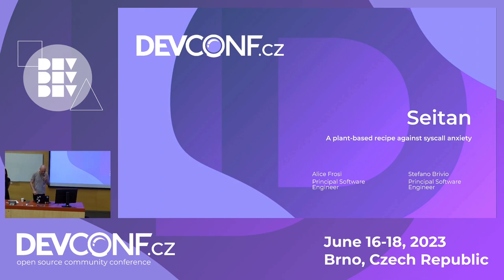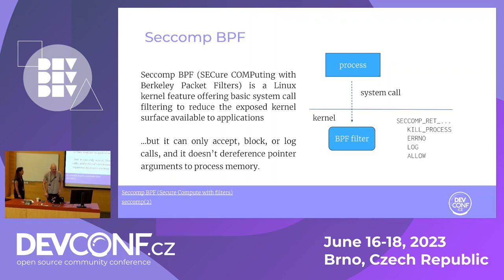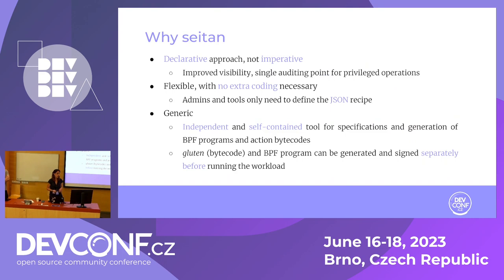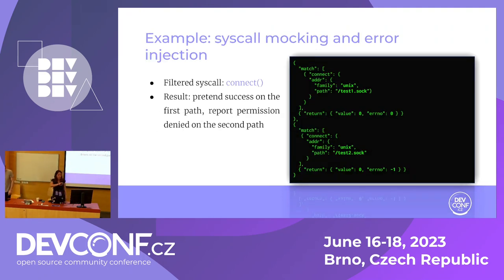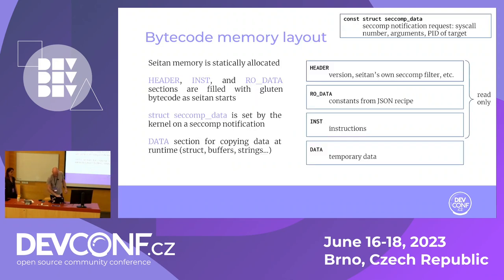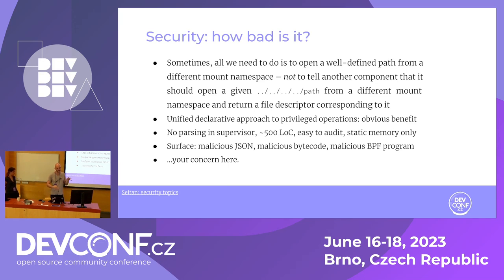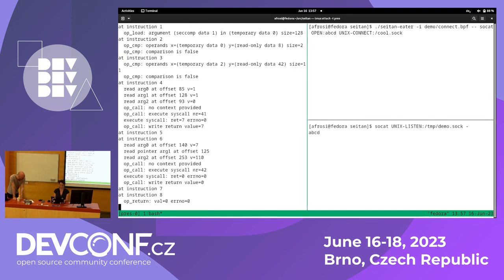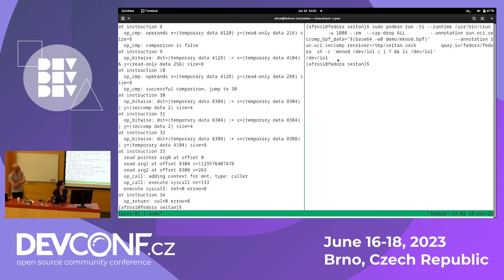seitan: A plant-based recipe against syscall anxiety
Speaker(s): Alice Frosi; Stefano Brivio

Privilege separation in containers and virtual machines is an essential security factor for the execution of untrusted workloads. Security-relevant actions are typically mediated and performed by privileged components, on behalf of applications.

There is currently no common framework to describe these actions and security constraints, across virtualisation and container stacks. Seitan (early development) opts for a unified, declarative, auditable approach over the imperative model found in existing solutions, using system calls as abstraction for access to privileged resources, leveraging BPF and seccomp notifiers.

Cluster administrators describe filtered system calls in a JSON recipe, associating them with privileged operations. The supervisor evaluates seccomp notifications against a bytecode with matches and corresponding actions.

In this talk, we’ll write (and test!) example JSON recipes.

With Seitan you can bake any recipe to suit your taste!